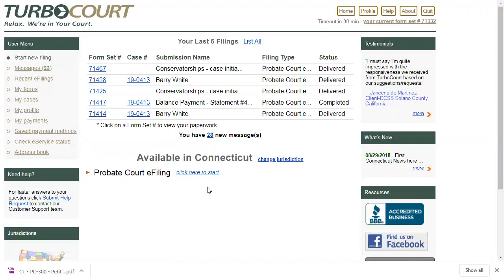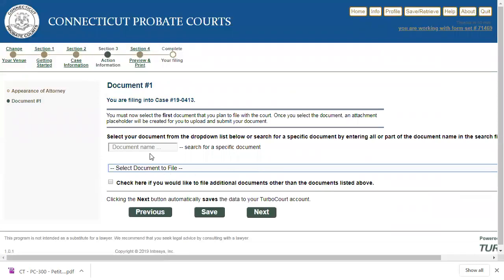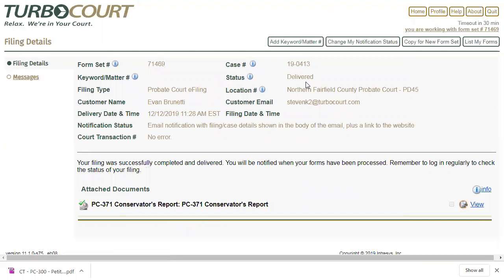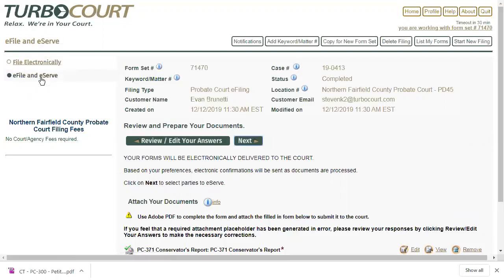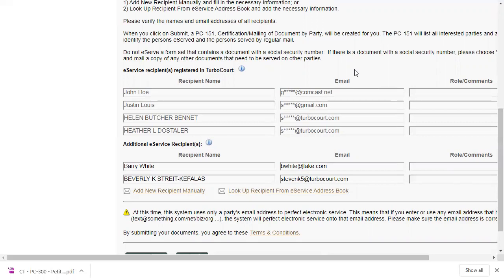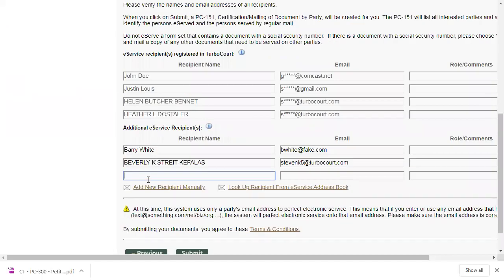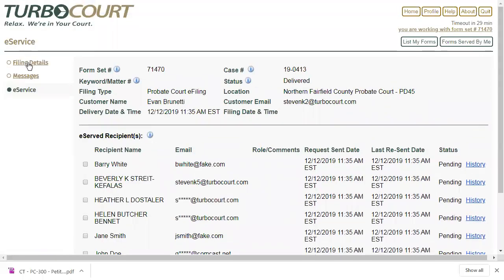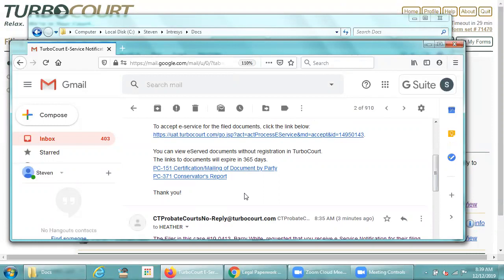eFile and eServe Parties